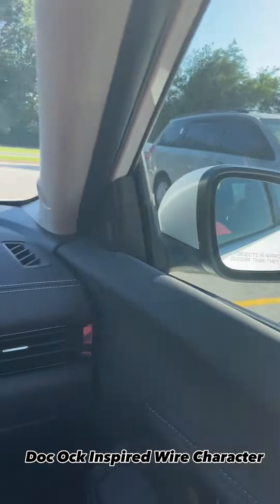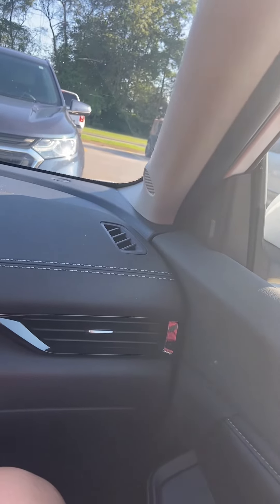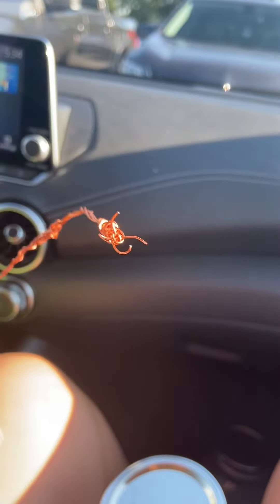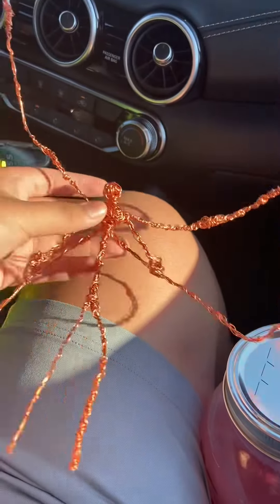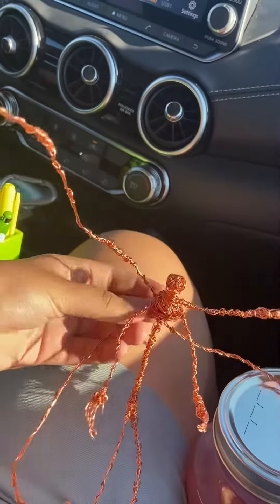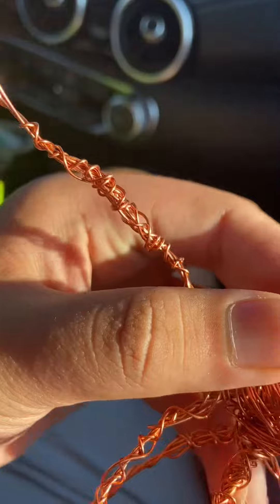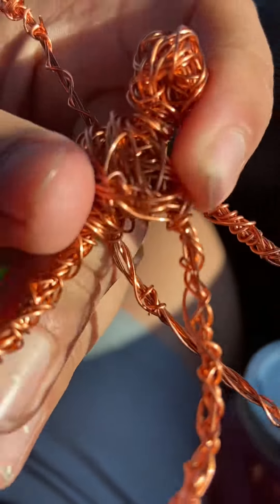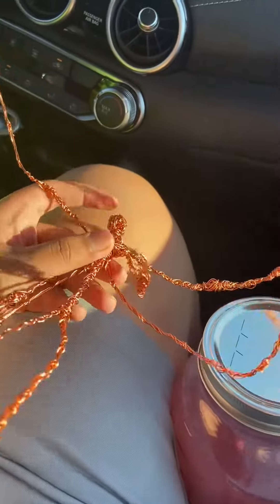A Creation Of Mine